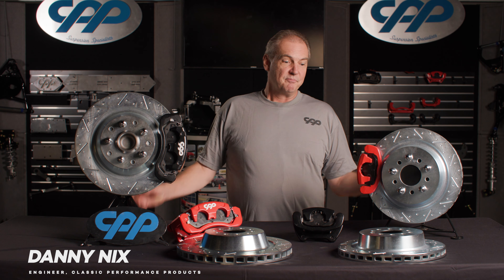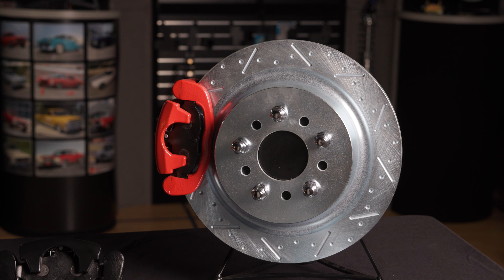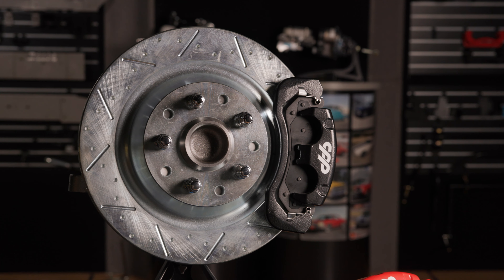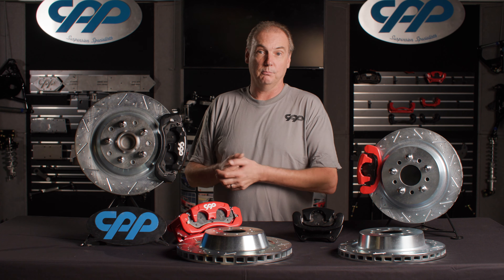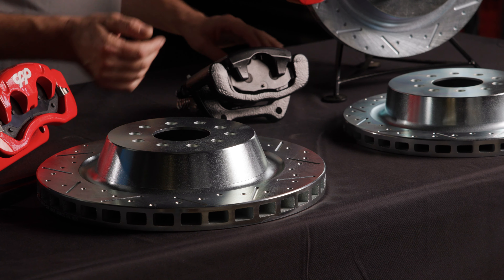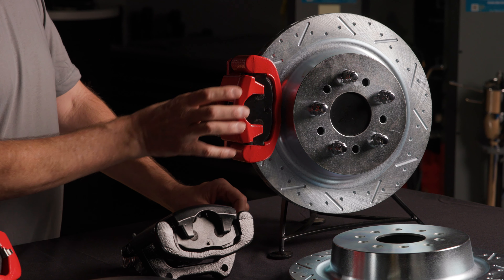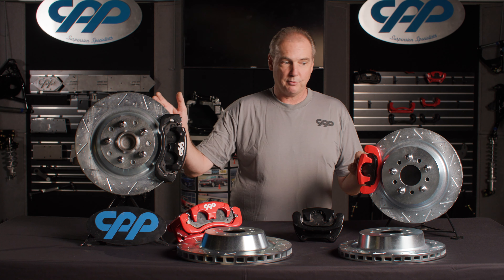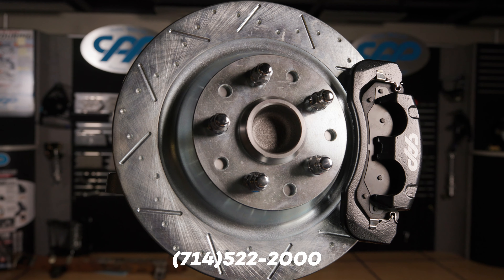14 Front Disc Brakes and 13 Rear Disc Brakes - Classic Performance Products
CPP is proud to introduce our newest addition to our brake line: our 14" Front Disc Brake Kit and our 13" Rear Disc Brake Kit. Kits include our new zinc non-directional rotors. Buy the kit outright, or if you already have one of our big brake kits, upgrade to our new 14" front rotor and 13" rear rotor with our 14" and 13" disc brake upgrade kits.